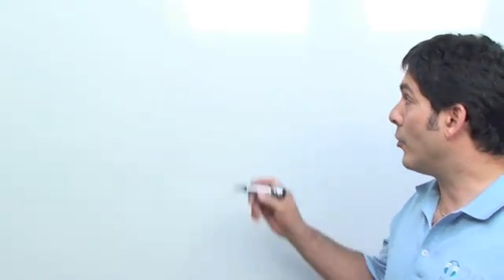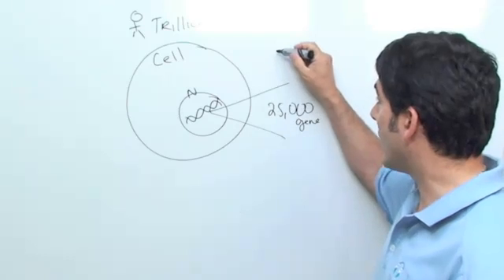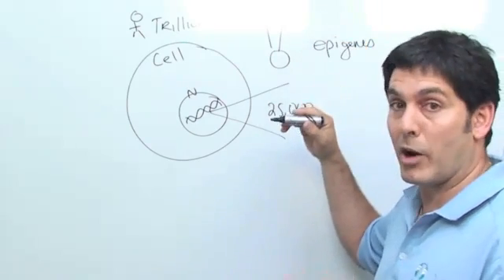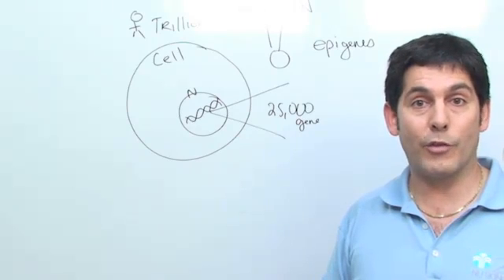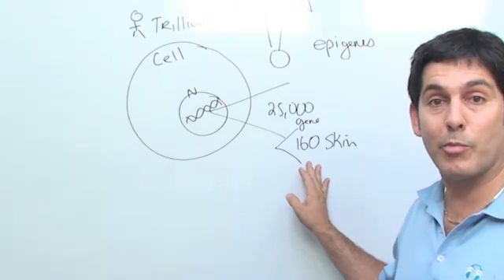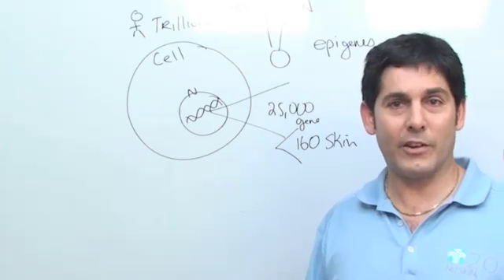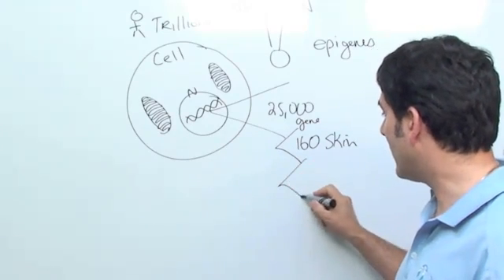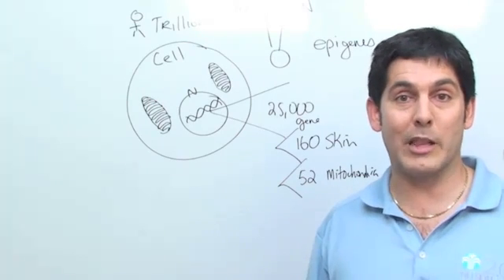2. Proven Principles - The Principle of ageLOC (Epigenetics)